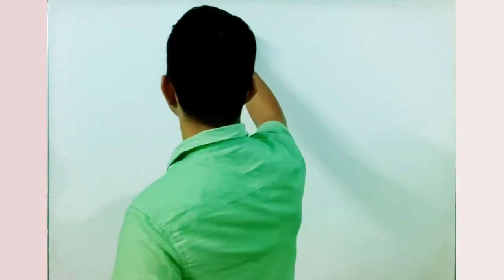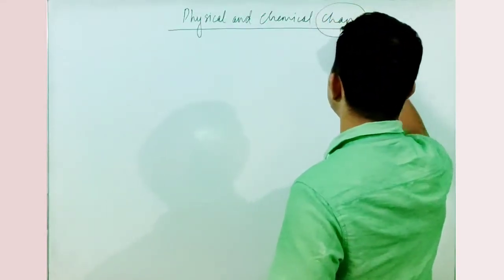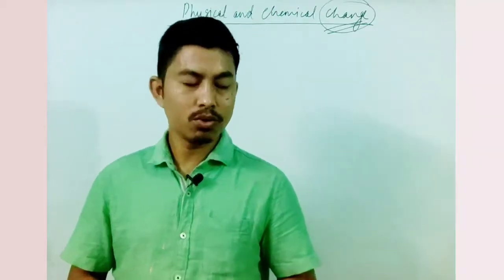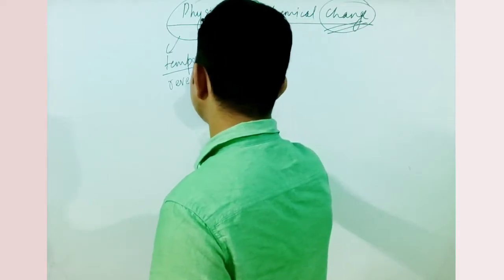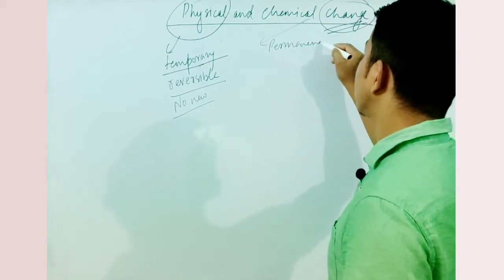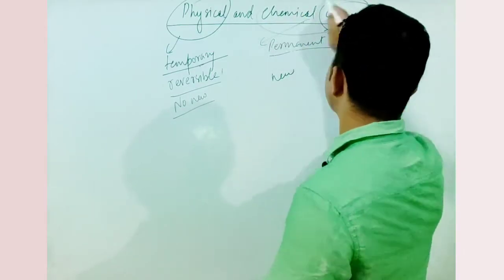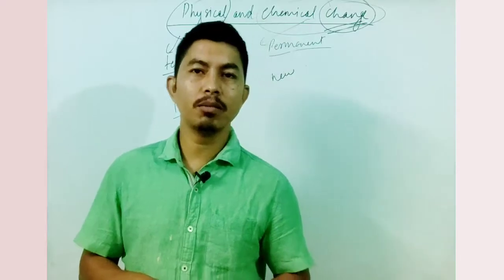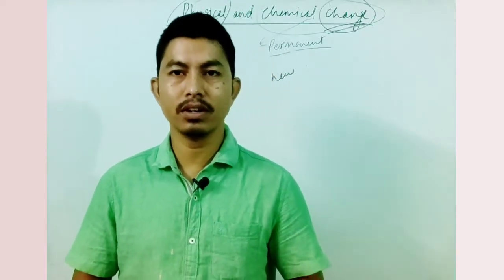PHYSICAL AND CHEMICAL CHANGES | CHEMISTRY CHAPTER 2